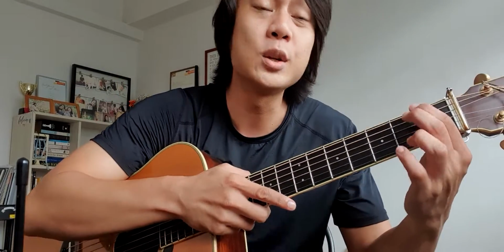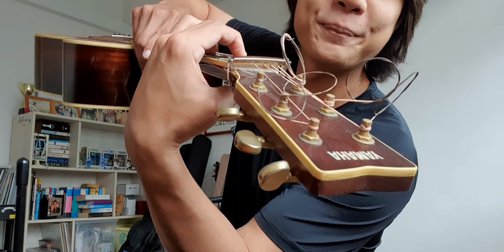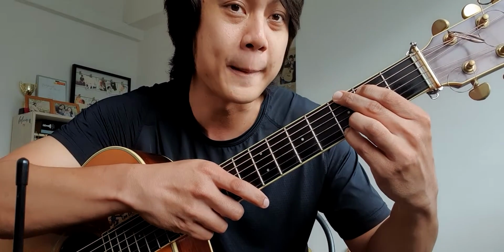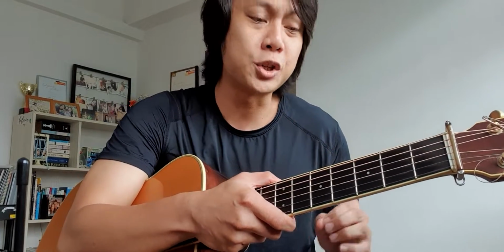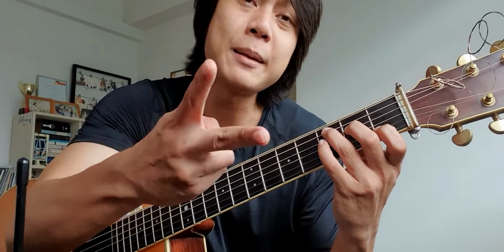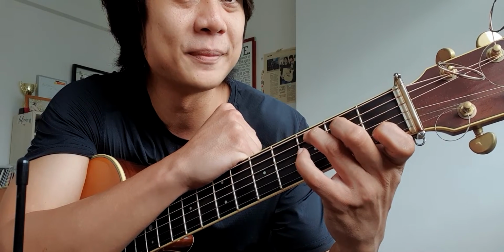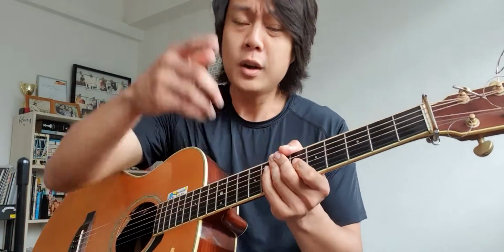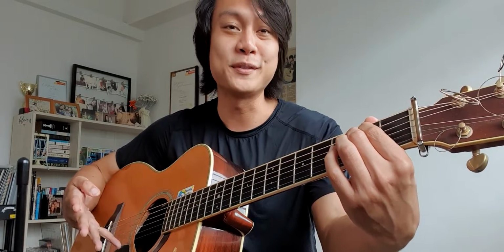Lunchtime Lesson #3 - How to Change Chords on the GUITAR (Part B)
Hi Folks,

This is the lesson 2B of 'Lunchtime Lessons', where i share bits and pieces, tips and tricks that i use personally. The content shared are methods that have worked for me and i'd like to share them with you. I hope this does good to you =)

For this video, the focus will be introducing 2 other basic chords, the G and D chord. I personally use the 4-fingered G chord and use the 'Ring' finger as a pivot finger to switch between the G - D chord forms.

Remember we want all fingers to 'touchdown' at the same time, even if there are no common notes. Work on switching between the C - G chord forms then linking all the 4 basic chords in sequence Em - C - G - D.

I hope this series of short lesson videos will be beneficial to you.

Practice practice!

Sincerely,
Teacher Guoliang Lee